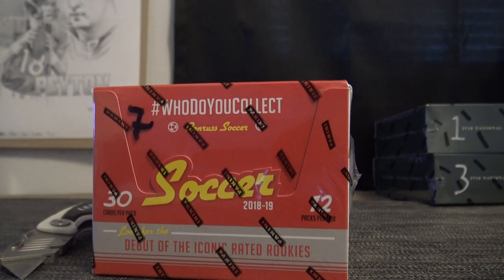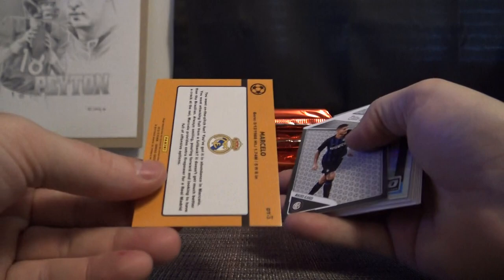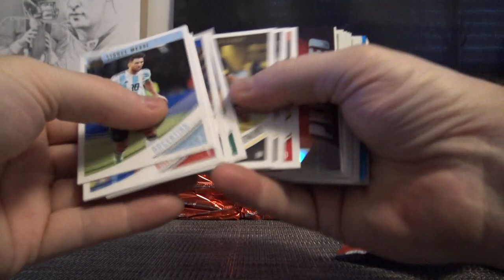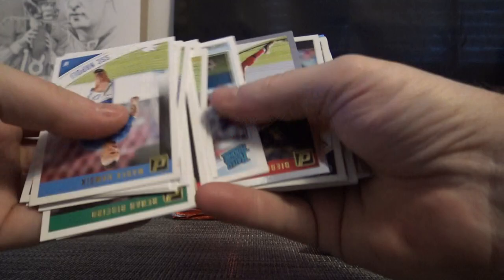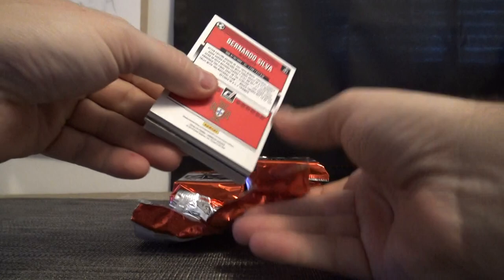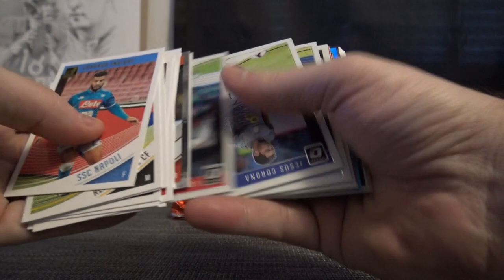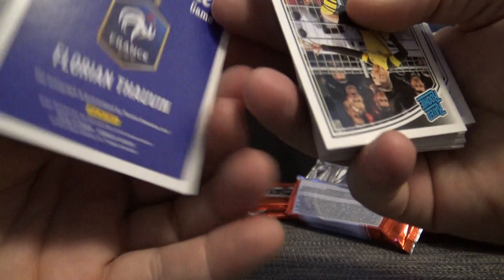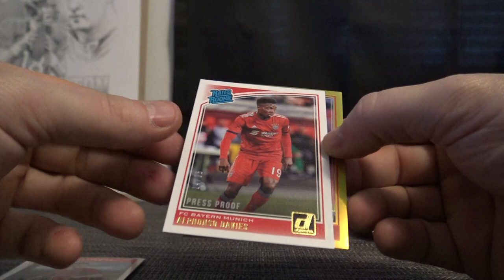Matt P's 2018/19 Donruss Soccer Box Break